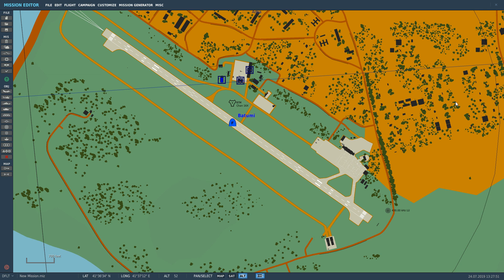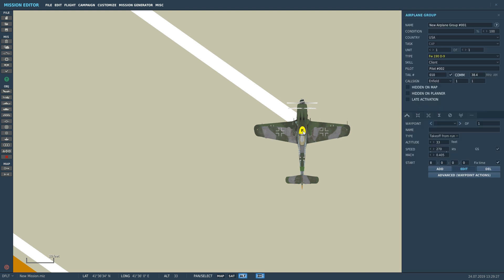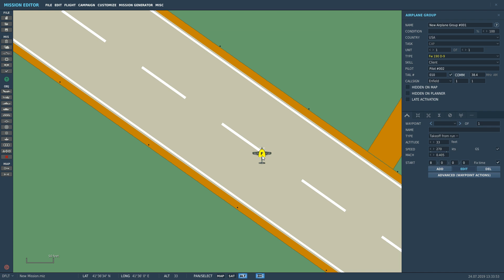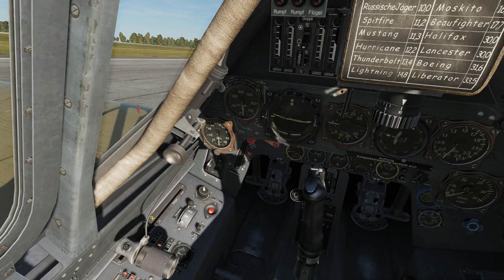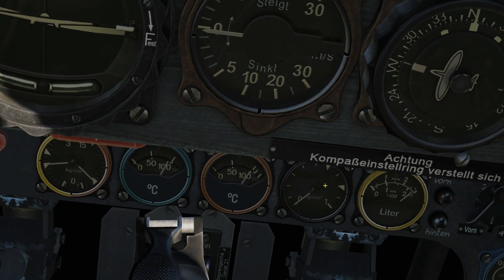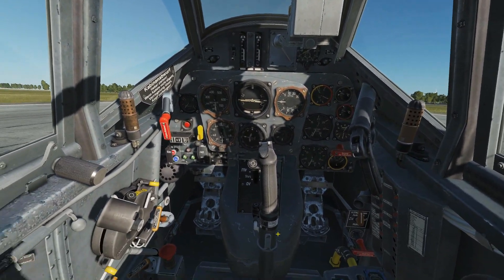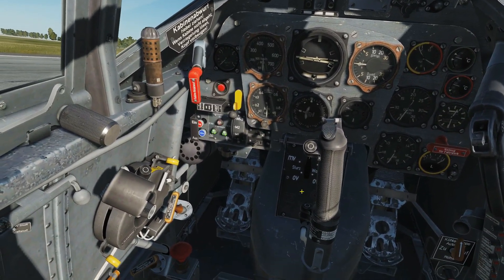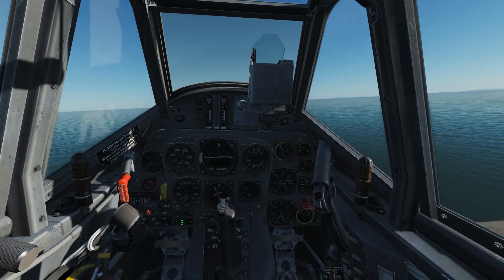BF-109 K-4 & FW-190 D-9: MW50 Power Boost Tutorial | DCS WORLD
0:00 Theory
4:34 FW-190 D-9
7:30 Bf-109 K-4